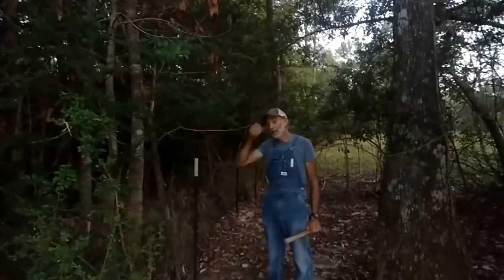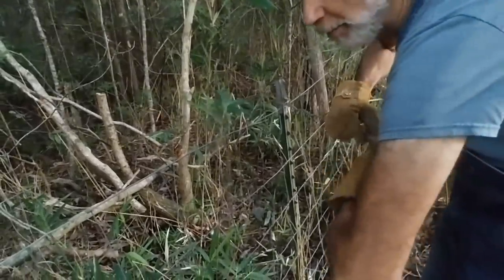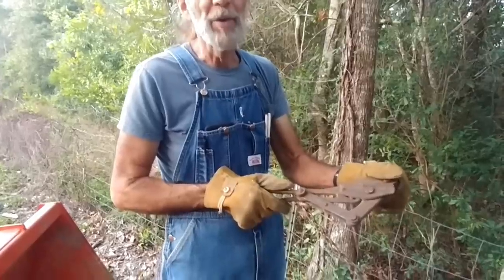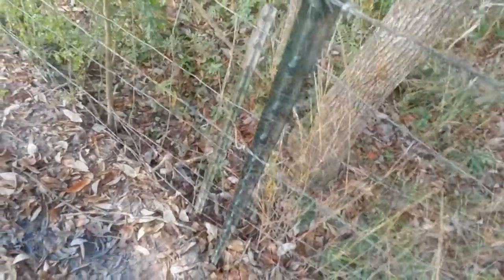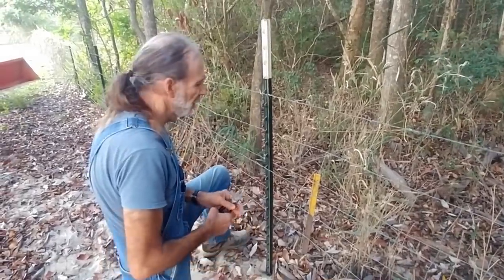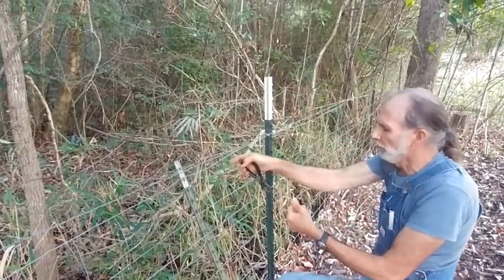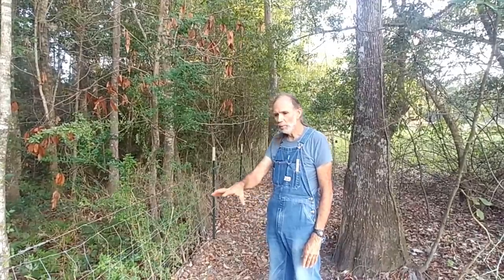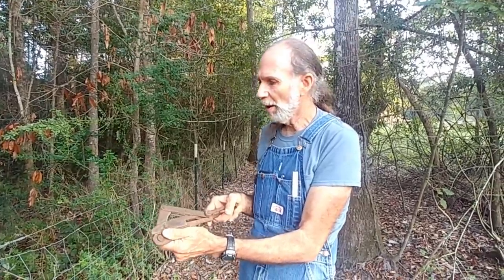#1 TOOL for Fence Repair | Fence Repair after STORM | Water PUSHED our FENCE Down!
With the land so dry, we are taking advantage and repairing fences in areas that are usually wet.  Danny shows you the most amazing fence repair tool that he uses to put up barbed wire fencing.
To order the Fence Repair TOOL called Chicago Grip for Extra High Strength Cables by Klein

CABIN Wish List:

a